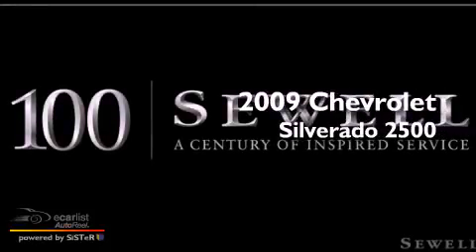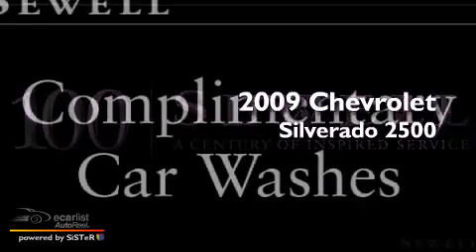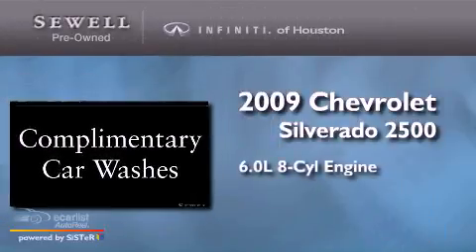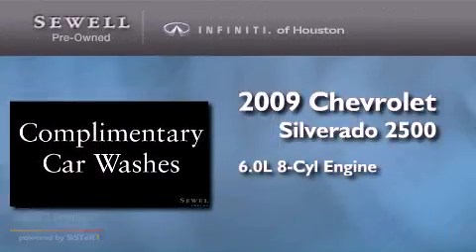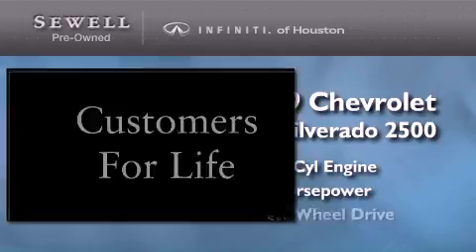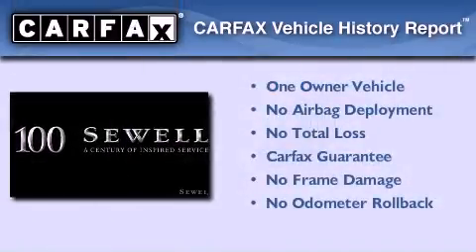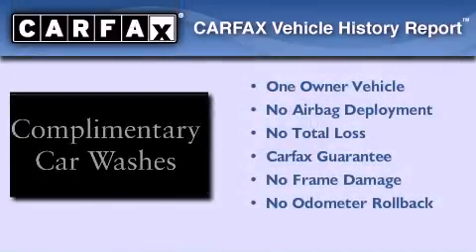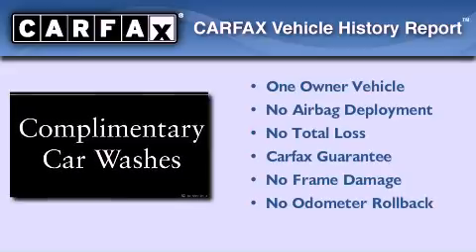Pre-Owned 2009 Chevrolet Silverado 2500 Houston TX 77090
Year : 2009
 Make : Chevrolet
 Model : Silverado 2500
 Engine : Vortec 6.0L Variable Valve Timing V8 SFI
 Trans . : Automatic
 Exterior : Black
 Miles : 54,482
 Interior : Tan
 Stock : 9F168906